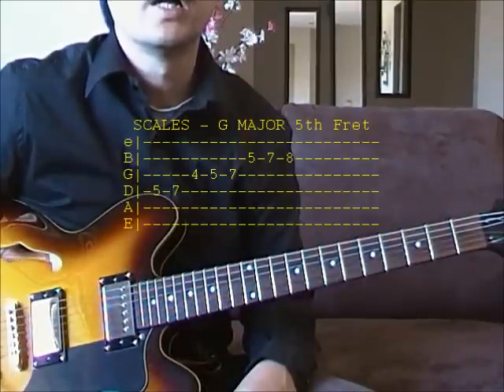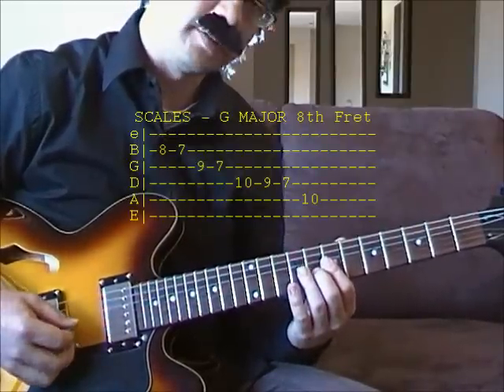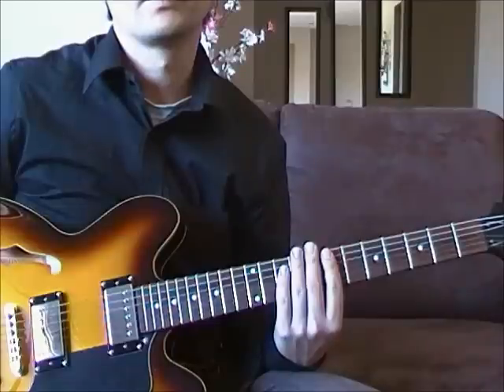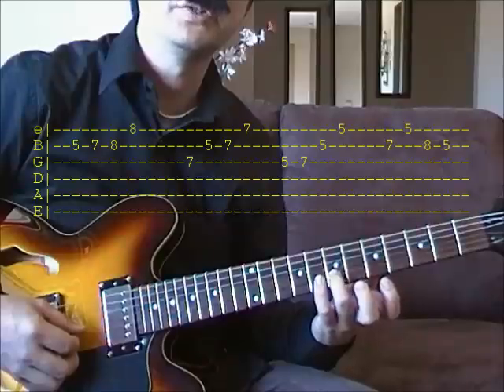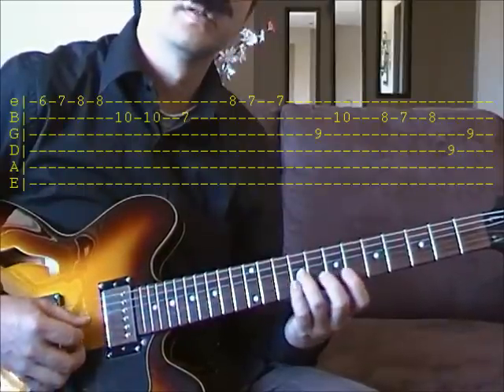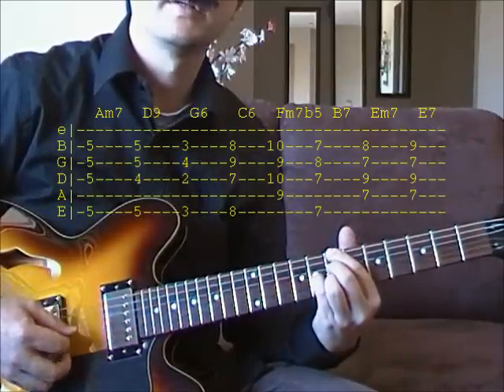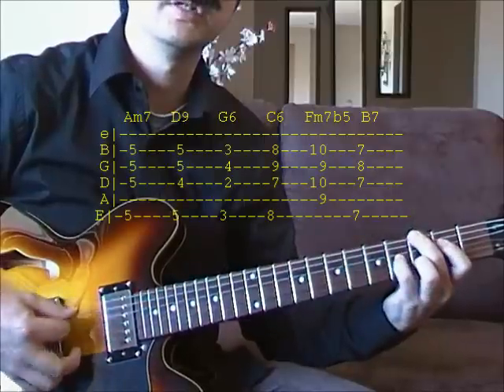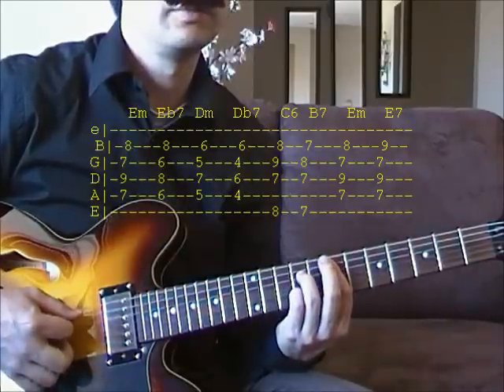AUTUMN LEAVES Guitar Lesson TABS Easy Guitar - Autumn Leaves Guitar Tab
Easy Jazz Song # 49

AUTUMN LEAVES Jazz Guitar Lesson TABS Easy Guitar